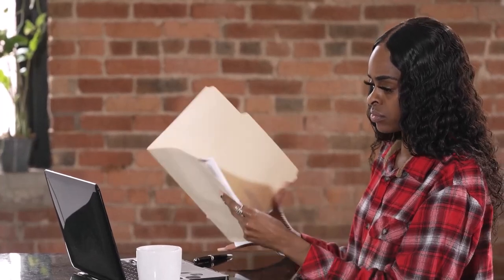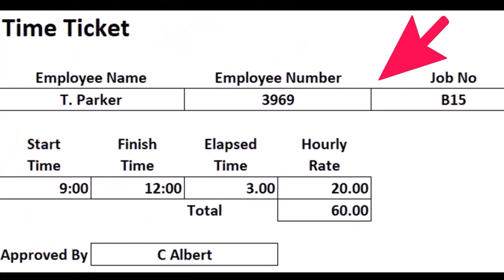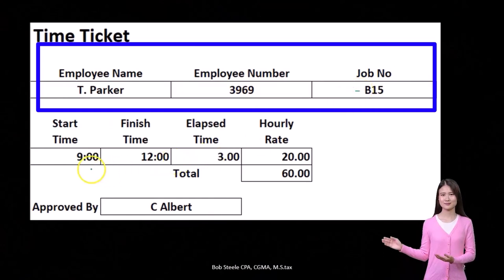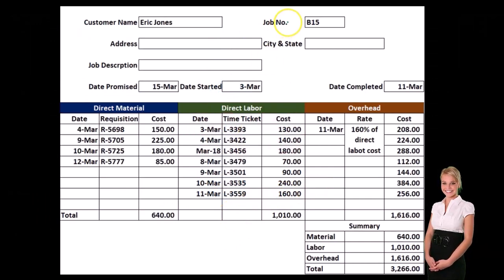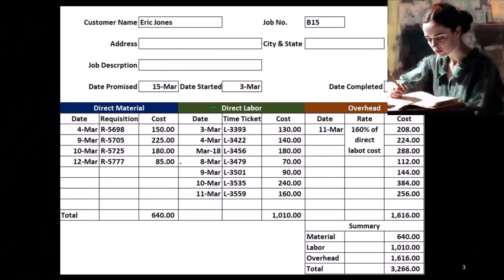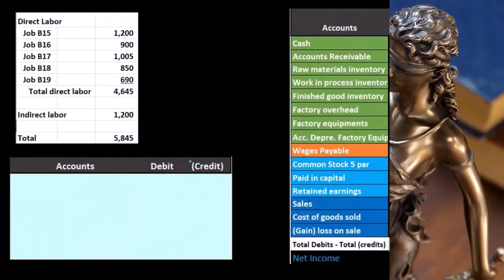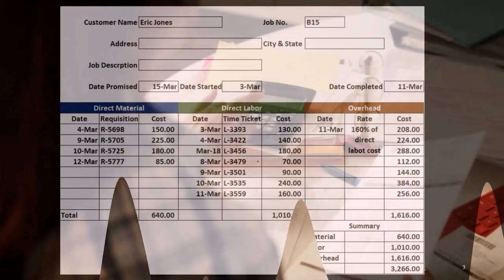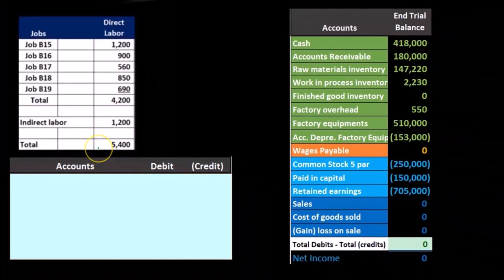Time Ticket & Labor Journal Entry Part 1